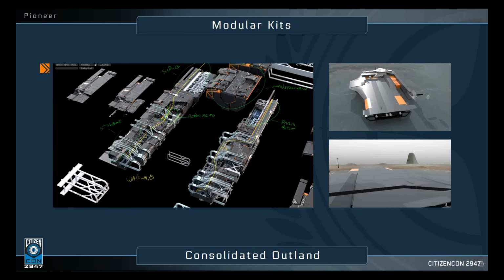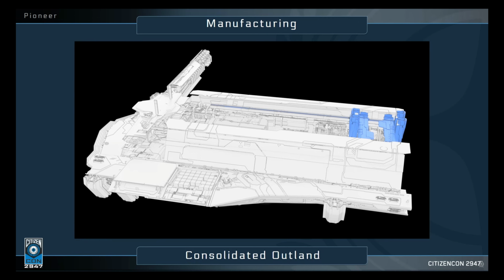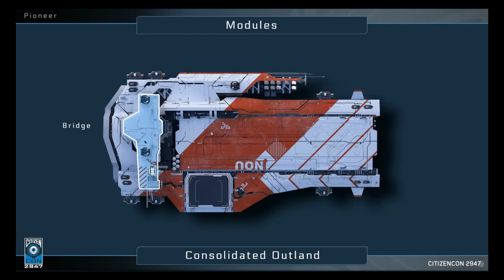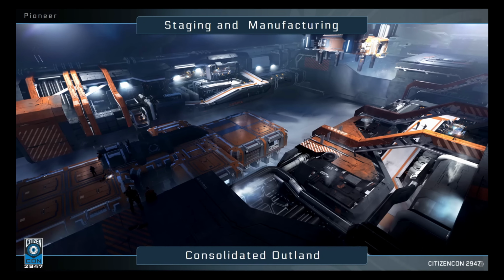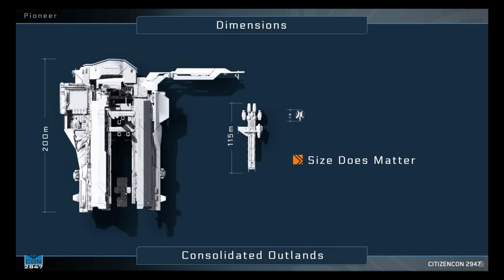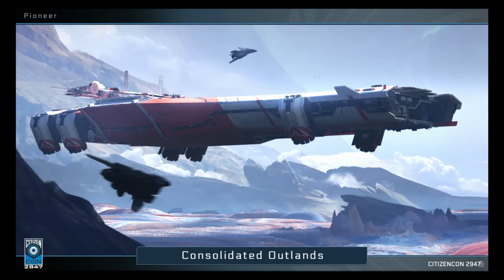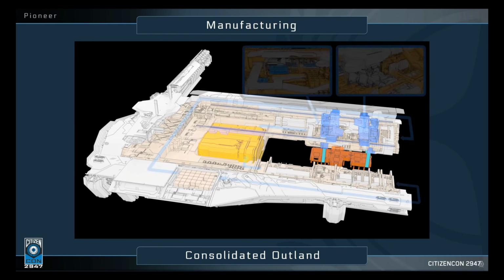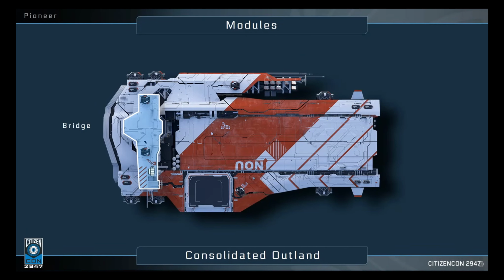Pioneer Review: Rated by Billionaire Ninjas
The Construction Master is Here! If it exists the Pioneer can either build it, or build something that can build it. Here's a few reasons why you should either avoid it or pick one up! 10 being the highest!
We'll let you know our thoughts as of Live 3.22.1 in the "Review & Rate Every Ship by Citizencon 2024" Series we do exactly what the title says. Sure you can find a review on every ship but how old is it? Let's bring those up to date! For more in-depth analysis on each ship make sure you're subscribed so you can checkout our "Talk that Ship!" playlist or for the "just show me the cool ships" mood, check out our "Walk that ship" series.